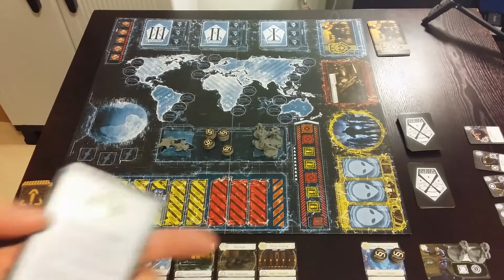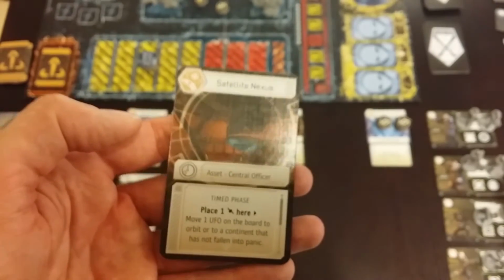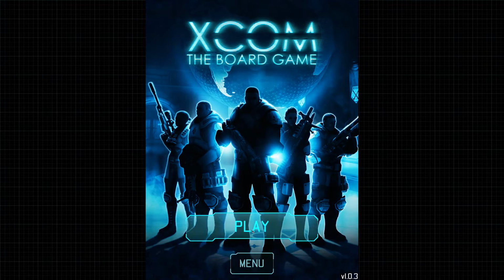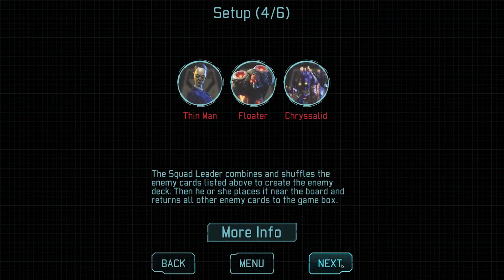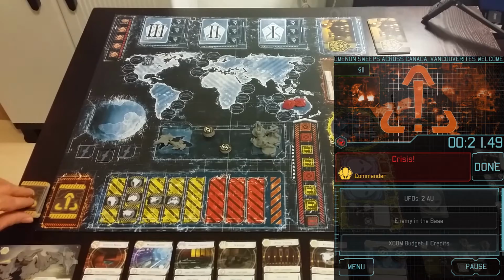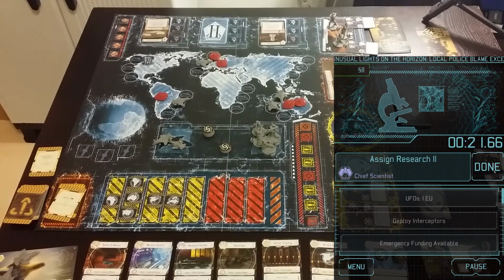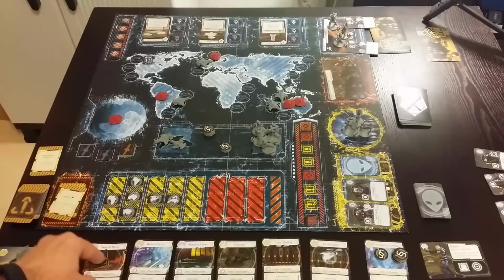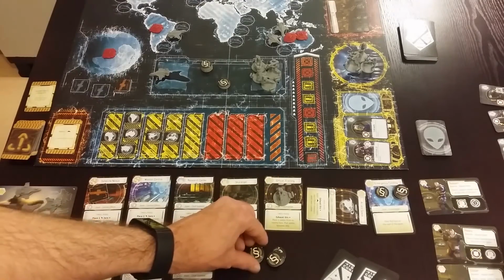XCOM - How to Play Solo - Timed Phase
In this video I will show you how I like to setup and play solo. Even though the game is listed as a 1-4 player game the rulebook, which is part of the app, does not actually explain the best way to setup for solo play.

This is not an official way to setup for solo play but it is the way I came up to be able to keep up with the timer when playing solo. If you have any better ideas or suggestions please leave them in comments.

The app for your computer is available at Fantasy Flight Games near the bottom of this page:

Watch It Played's wonderful rules and setup videos for XCOM the board game: